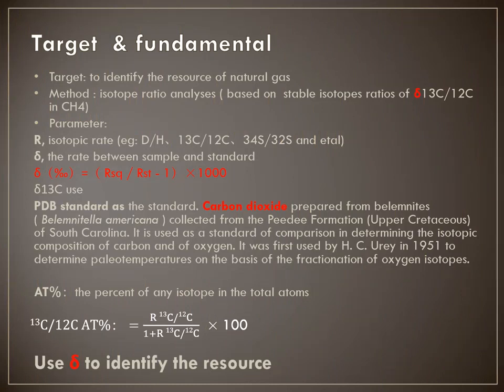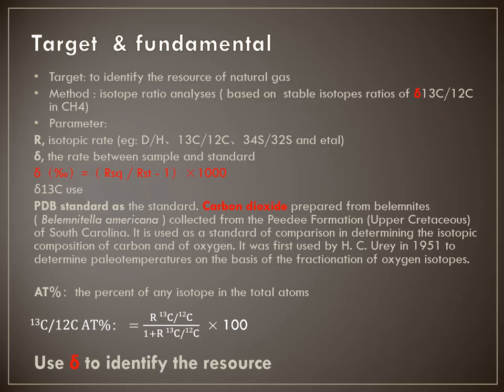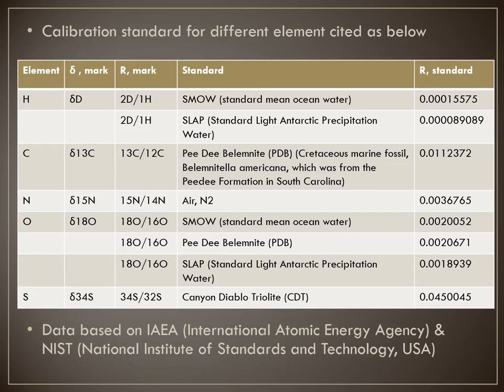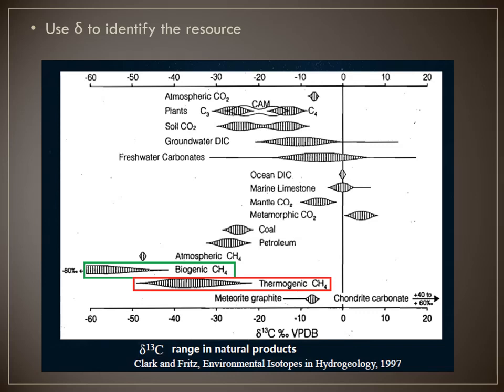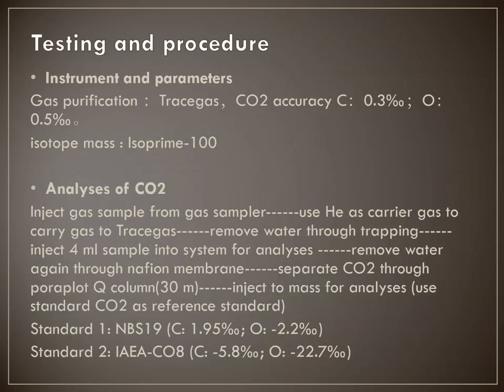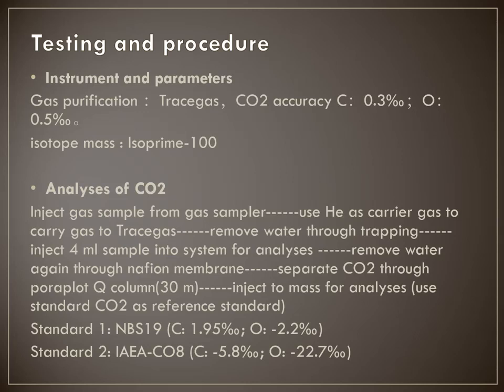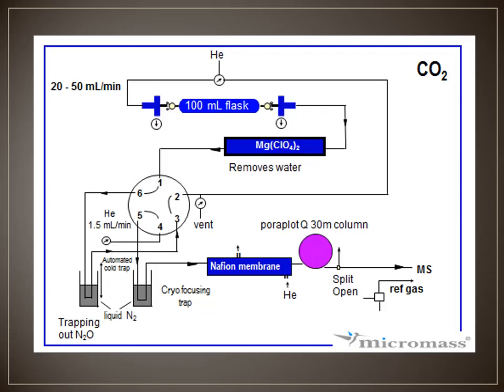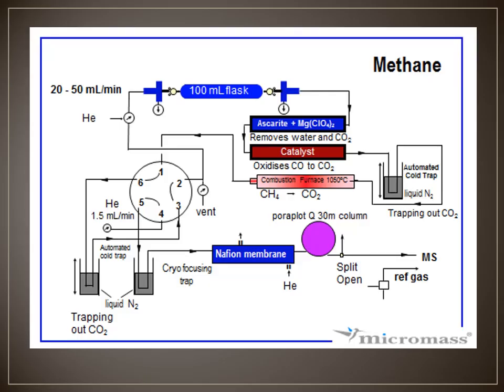how to identify the resource of natural gas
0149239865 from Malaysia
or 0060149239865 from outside